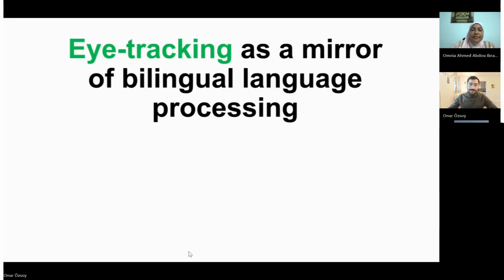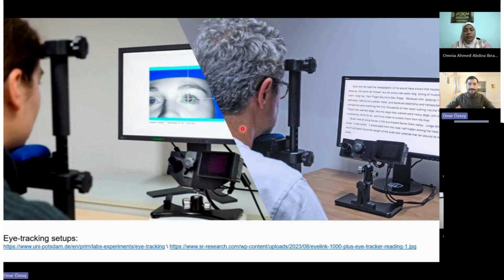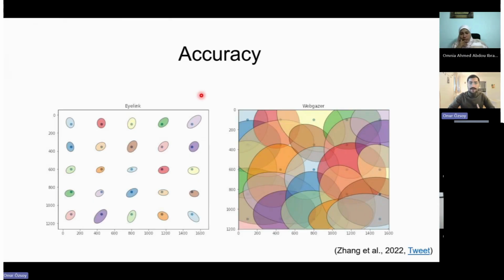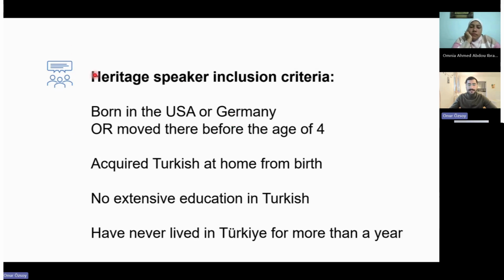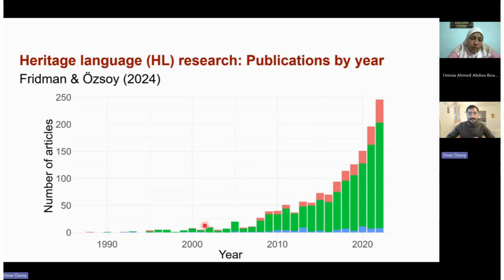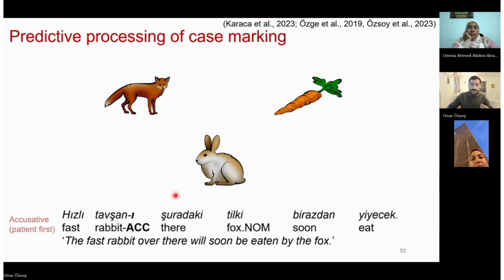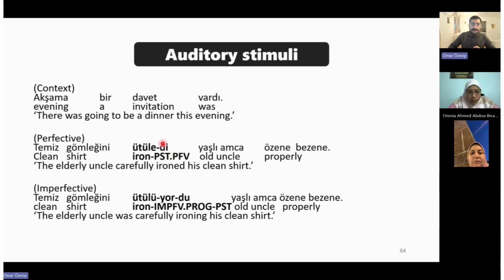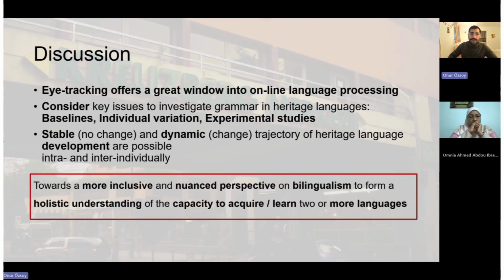(English) Eye-tracking as a mirror of bilingual language processing by Dr. Onur Özsoy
In this talk, psycholinguist and bilingualism researcher explores how eye tracking can reveal the hidden processes behind language comprehension—especially in bilingual and heritage language speakers.

The presentation introduces eye-tracking as a research method, comparing traditional lab-based systems with newer webcam-based approaches that allow experiments to be conducted remotely. Dr. Onur Özsoy explains how these tools measure where and when people look while listening to or reading language, giving researchers a real-time window into cognitive processing.

The talk then focuses on bilingualism, particularly heritage speakers—people who grow up speaking a home language (such as Turkish) in a society where another language dominates (such as German or English). Using experimental studies with Turkish-German bilinguals, the speaker shows how factors like grammatical case marking and verbal aspect influence language prediction and comprehension.

Key topics include:

- How online eye tracking works and why it matters

- Advantages and challenges of webcam-based experiments

- Who heritage speakers are and how their language development differs

- Experimental studies on predictive processing in Turkish

This lecture offers valuable insights for students and researchers interested in psycholinguistics, bilingualism, language processing, and experimental methods.